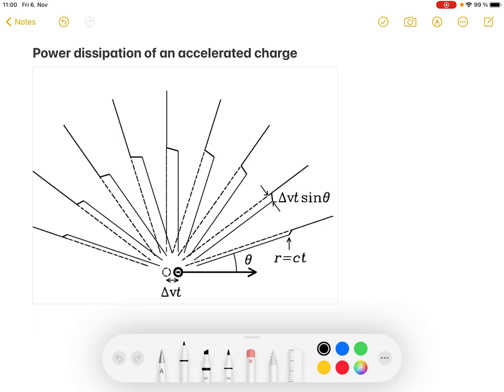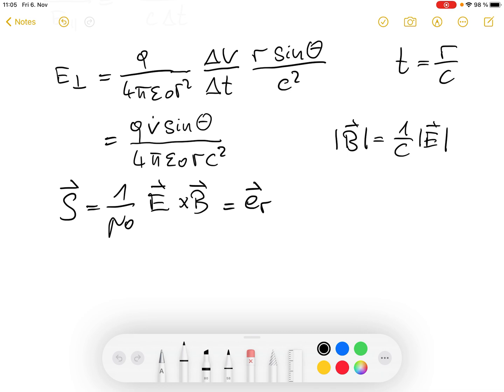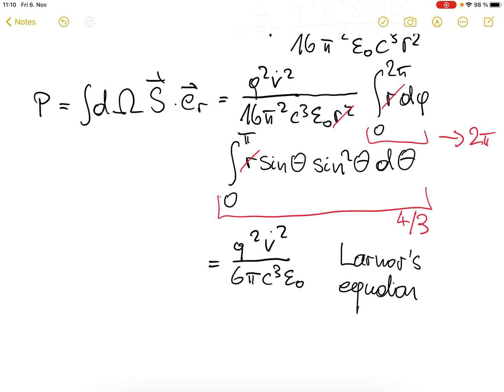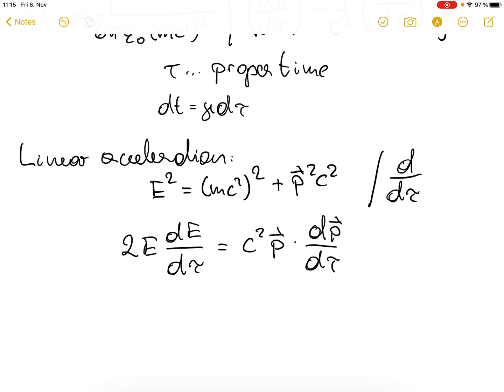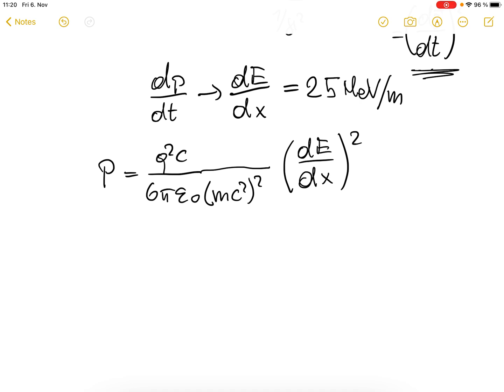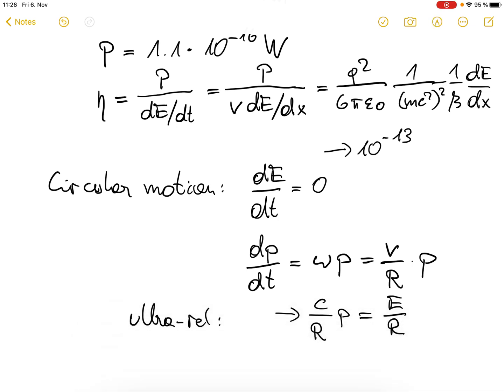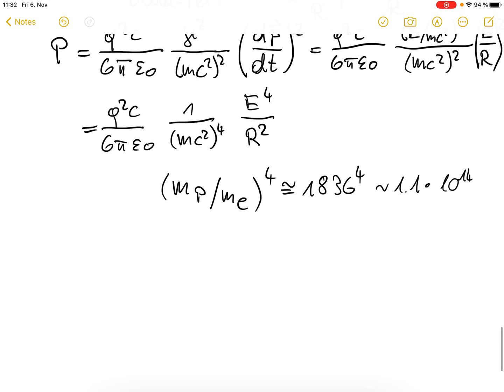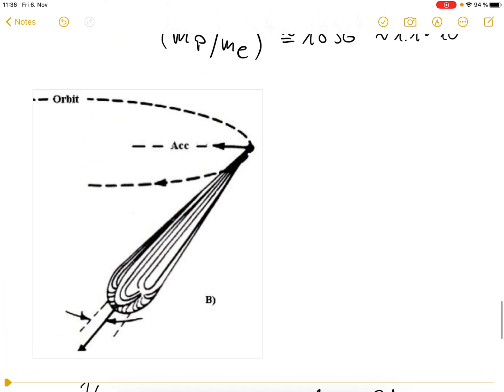Extra - 1 - Power dissipation of an accelerated charge